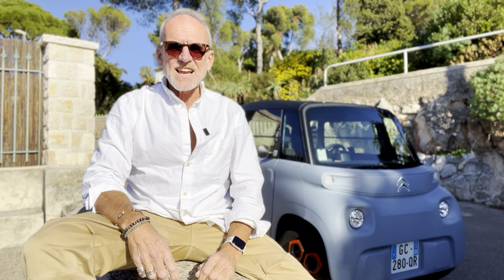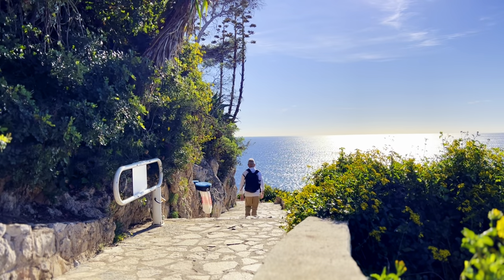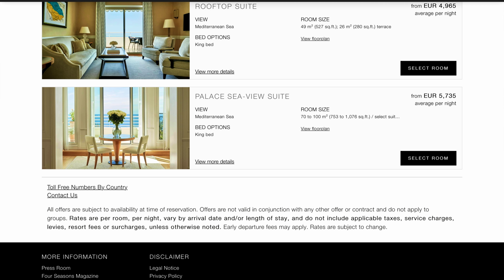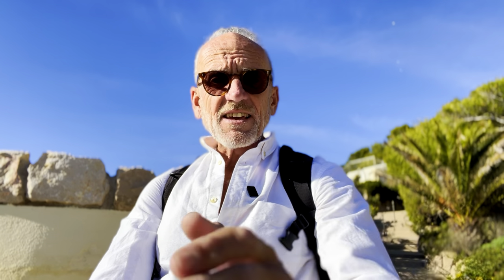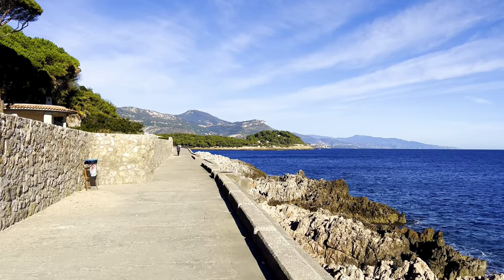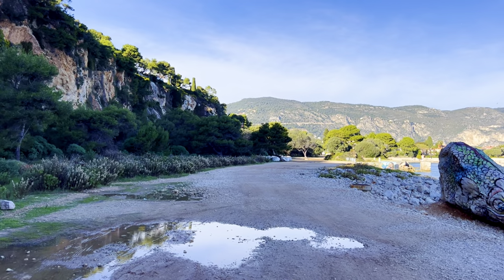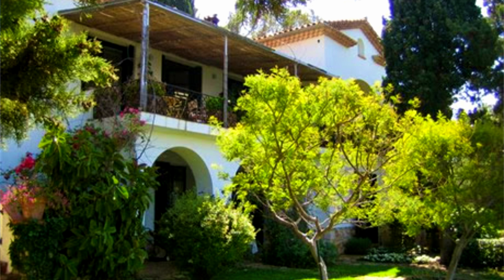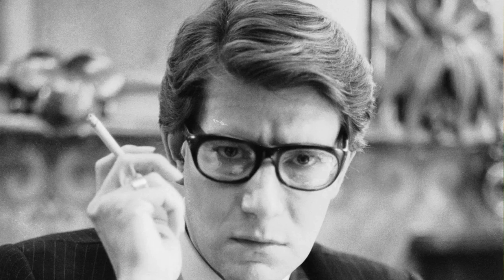CITROEN AMI to GRAND HOTEL DU CAP, Cocteau Villa + Sir Norman Foster's pad.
Me and MON CITROEN AMI had FAB walk to GRAND HOTEL DU CAP, Cocteau Villa + Sir Norman Foster's pad and we learn about the history of Villa Santa Sospir and the Grand hotel Du Cap.

Co-ordinates for today's walk:
Cap Ferrat Phare

Please do consider supporting as  small amounts can make a huge difference and crucially it helps us maintain our independence.

My Camera Gear:
Main Camera
B Roll Camera
Selfie Grip
Wide angle lens
Gimbal: https//amzn.to/3APehp0
Camera Cage
Drone 1
Drone 2
360 Camera
Micro Camera
ZV1 extra Batteries
External memory

My Editing Gear:
iPad Pro
Lumafusion
Photoshop
Mojo
Canva
Pixelmator